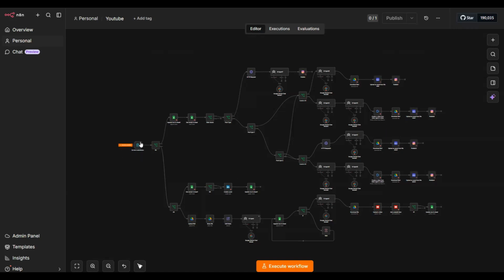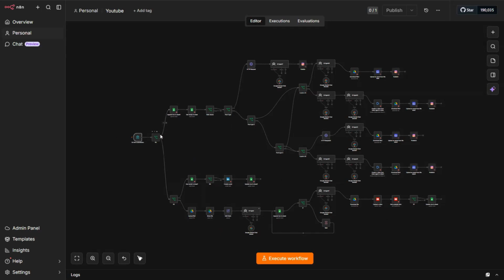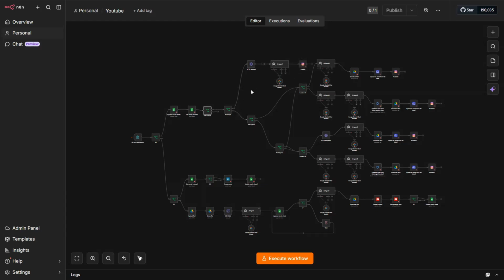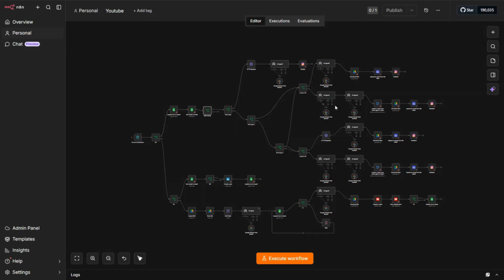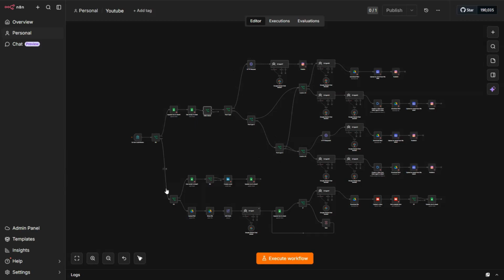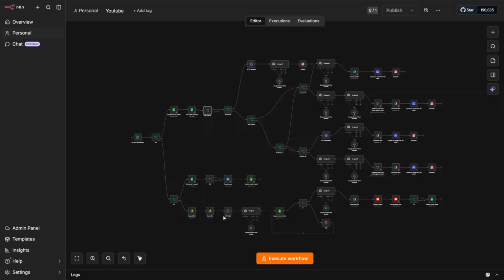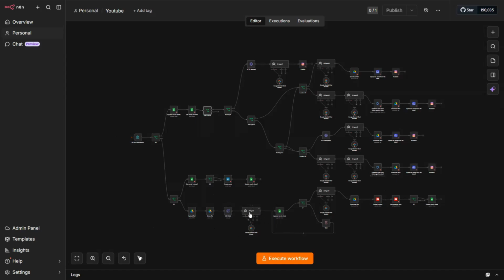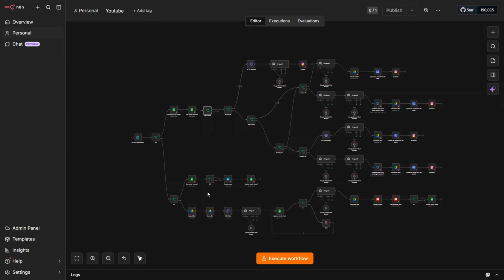🚀 AI-Powered Content Automation Workflow using n8n | Multi-Agent AI System Explained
In this video, I walk through our complete AI automation workflow built using n8n, AI Agents, Google Gemini, cloud integrations, and automated publishing systems.

This is a fully autonomous content operations pipeline designed to automate:
✅ Video Creation
✅ Instagram Publishing
✅ LinkedIn Automation
✅ YouTube Uploads
✅ Cloud Storage Management
✅ Google Sheets Tracking
✅ Multi-Agent AI Orchestration

The workflow begins from a simple form submission and automatically handles the entire process — from data processing and AI-generated scripts to media creation and final publishing across multiple platforms.

🔹 What You’ll Learn in This Video:

How the workflow architecture is designed
How AI agents communicate inside n8n
How Google Gemini models are integrated
Automated social media publishing workflows
AI-powered video generation pipelines
File storage & asset management automation
Multi-platform scaling using AI
End-to-end automation without manual intervention

🧠 Technologies Used:

n8n
Google Gemini AI
AI Agents
HTTP APIs
Google Sheets
Instagram API
LinkedIn Automation
YouTube Automation
Cloud Storage Integrations

This system is designed for businesses looking to scale content production, automate operations, and build AI-first workflows.

📌 If you’re interested in:
AI Automation, n8n Workflows, AI Agents, Content Automation, Generative AI, Social Media Automation, or Workflow Engineering — this video is for you.